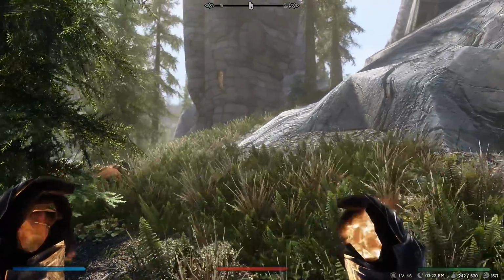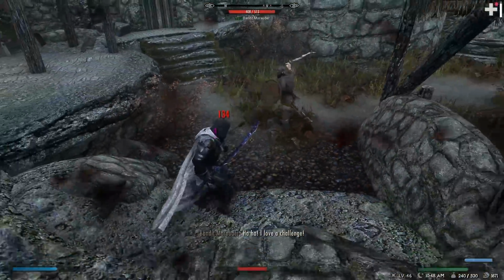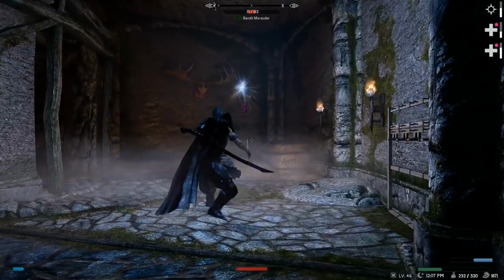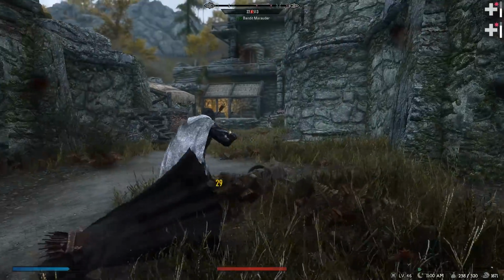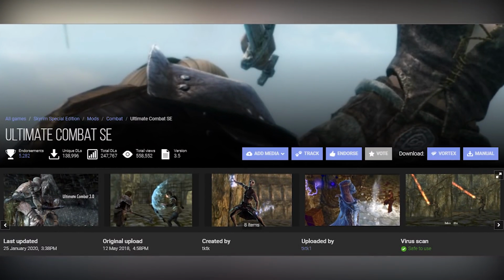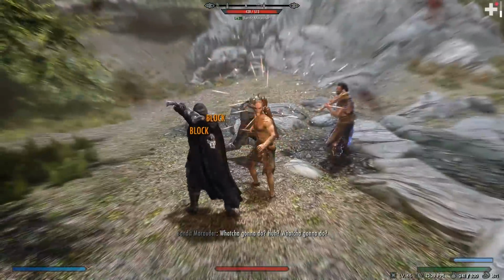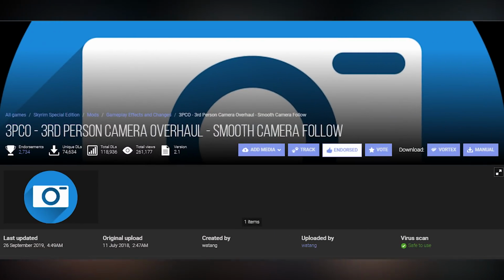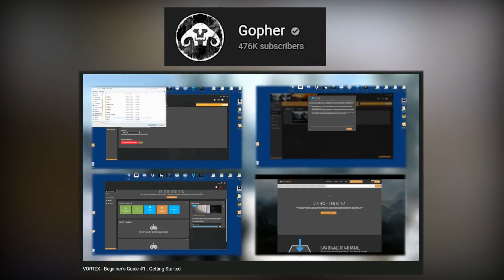Skyrim's Combat Mods in 2020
This is the best combat mod list that I had the pleasure to create, and play. These mods will modernise and improve your combat experience in Skyrim Special Edition.

* My new mic - Rode Procaster (not used in this video)
* My new audio interface - Focusrite Scarlett 3rd Gen
* The best cheap microphone for starting your YouTube channel - BM 800 (used in this video)
* The best cheap gaming headphones for PC and PS4 - ABKONCORE B780

Note: While this mod list contains all the mods showcased in the video, it's far from being complete. But all the mods showcased in the video can be found here. I will definitely add more mods as I go, and I'll update this list every once in a while.

Music in the video:
Darkest Dungeon OST, Skyrim OST